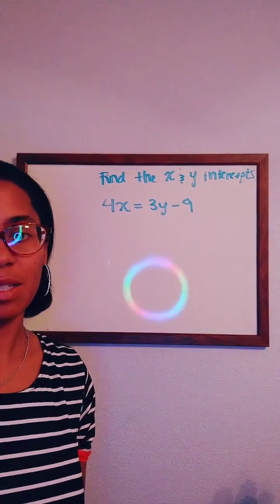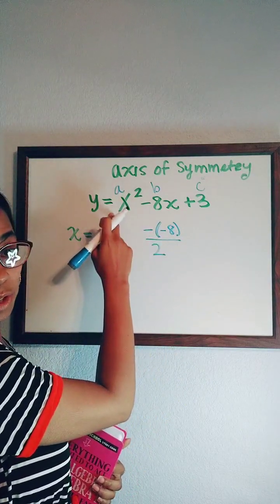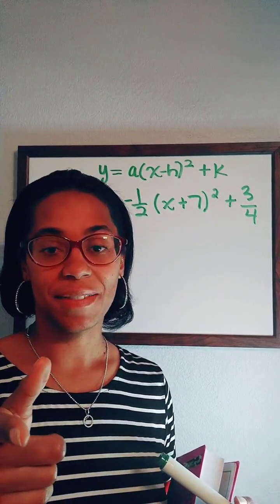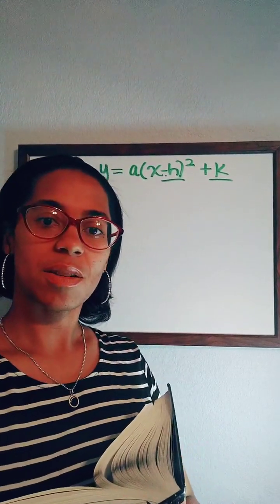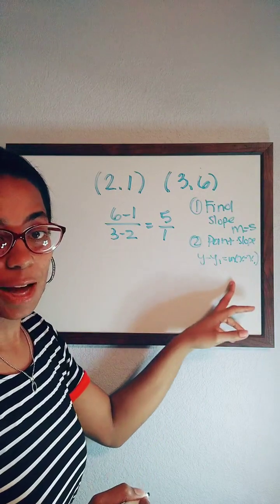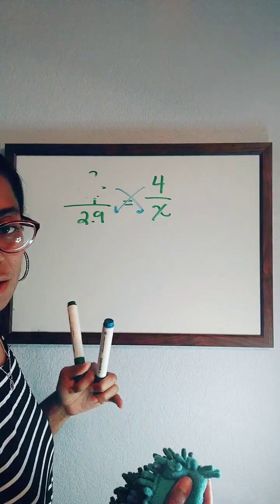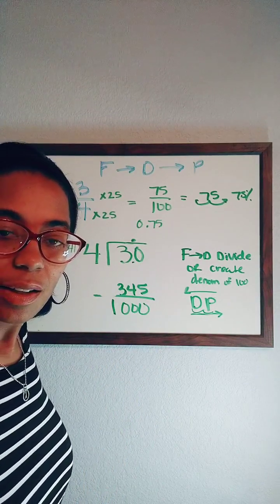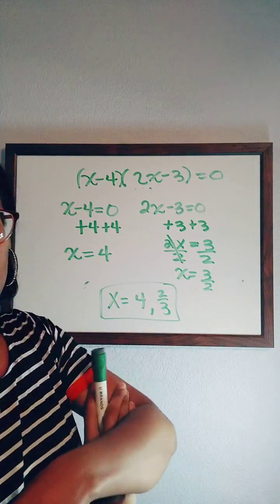Beginning Algebra Review: Axis of Symmetry and More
Need a refresher on common algebra topics! Join us as we work through problems during our live Math Club session! Check out the time stamps below for specific problems!

0:16  x and y-intercepts
8:00 Axis of Symmetry
17:04 vertex form
 31:35 finding slope
 40:10 Proportions (medical math)
 47:23 converting fractions, decimals, and percents
57:28 Factoring quadratic equations

Come hang out with us Mon-Thur 8/8:30pm CST LIVE!